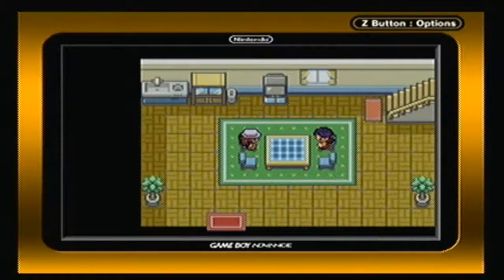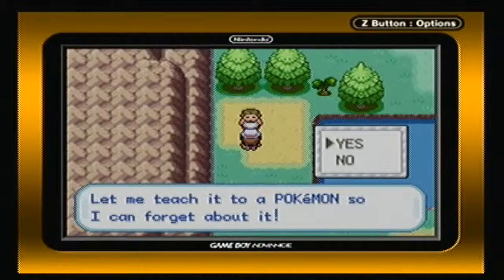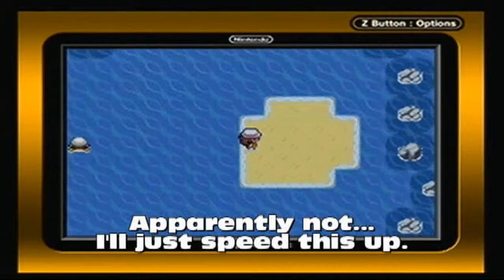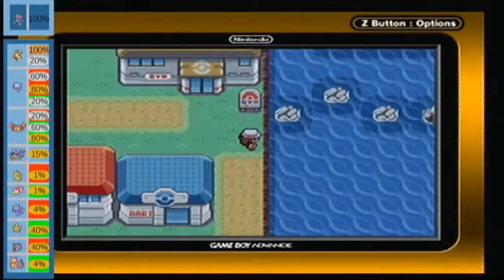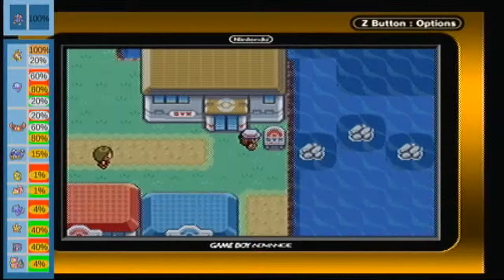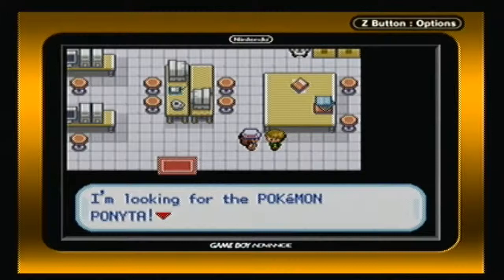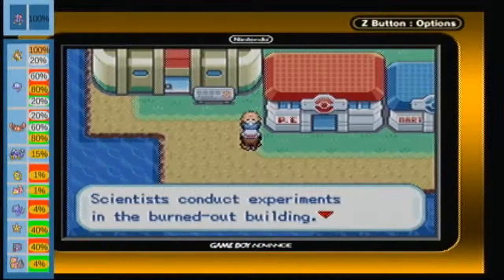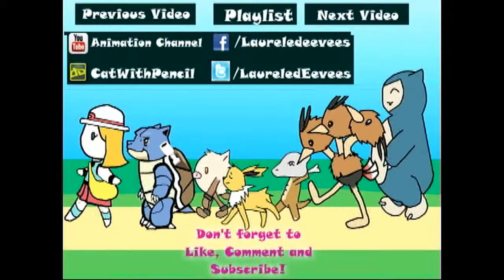Laurels Plays Pokemon LeafGreen episode 33: Cinnabar Sights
We travel to Cinnabar to do nearly everything you can do in this small volcanic community.

Pokemon belongs to Nintendo